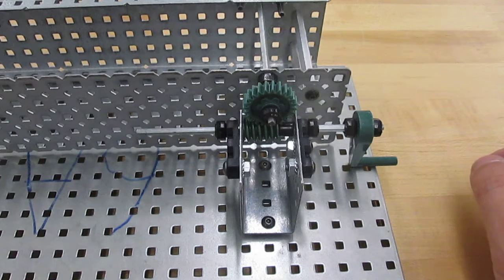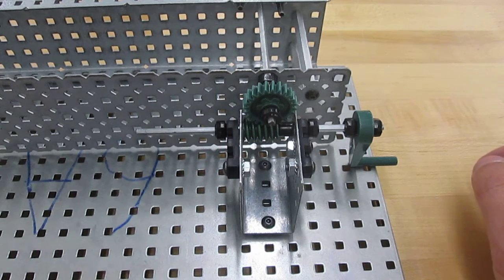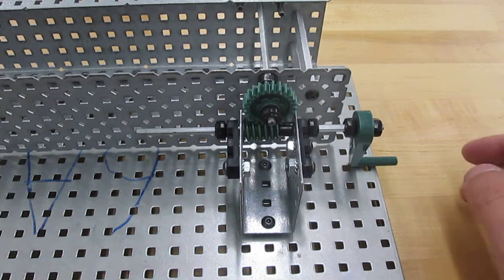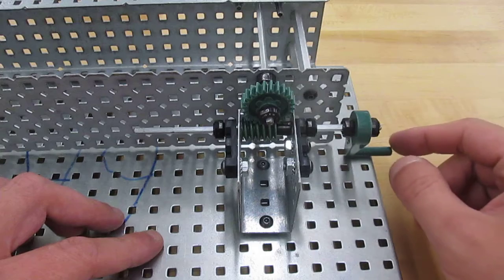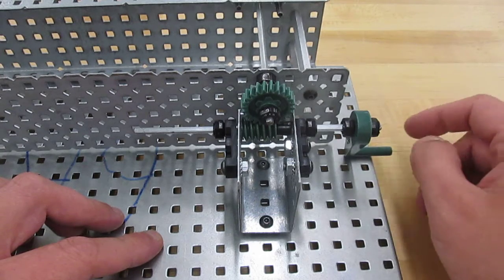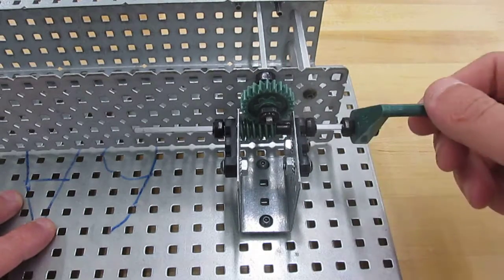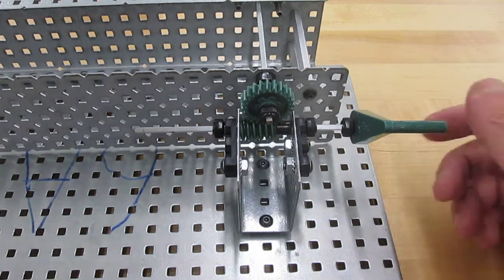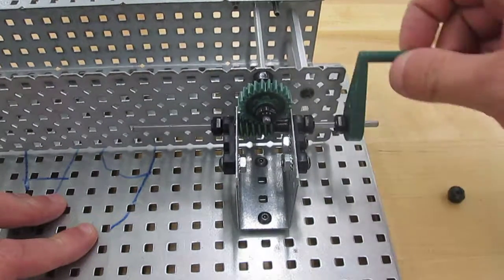Worm & Wheel Mechanism